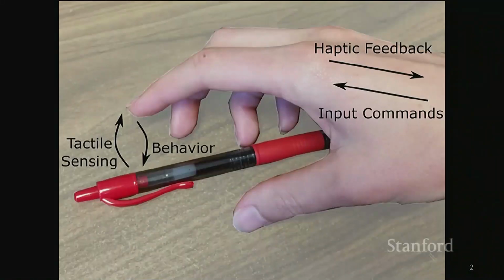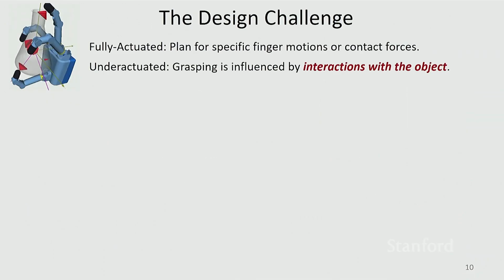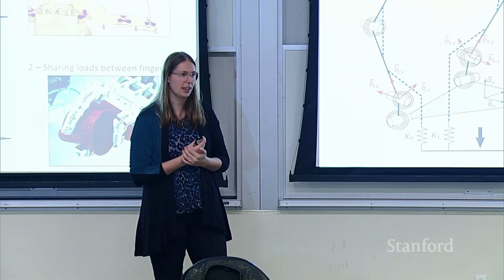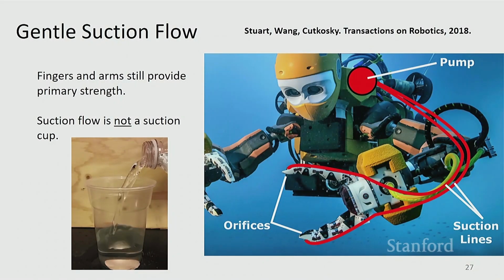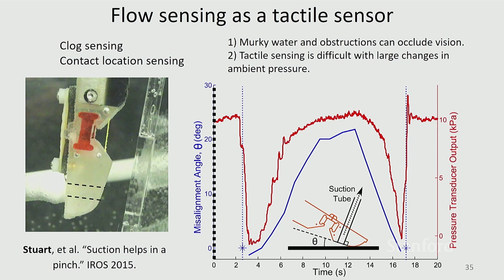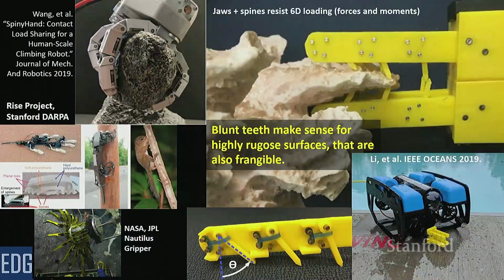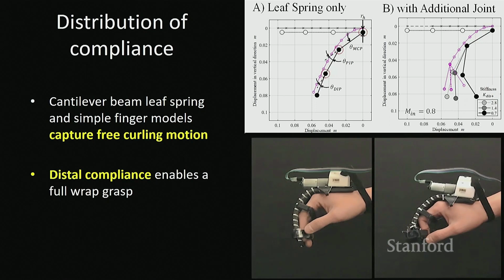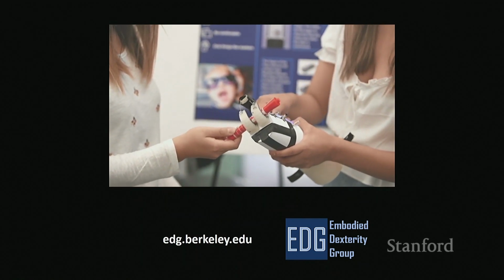Stanford Seminar - Hands in the Real World: Grasping Outside the Lab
Hannah Stuart
UC Berkeley

Robots face a rapidly expanding range of potential applications beyond the lab, from remote exploration and search-and-rescue to household assistance. The focus of physical interaction is typically delegated to end-effectors, or hands, as these machines perform manual tasks. Despite decades of dedicated research, effective deployment of robot hands in the real world is still limited to a few examples, other than the use of rigid parallel-jaw grippers. In this presentation, I will review articulated hands that found application in the field, focusing primarily on ocean exploration and drawing examples from recent developments in the Embodied Dexterity Group. I will also introduce preliminary findings regarding an assistive mitten designed to improve the grasping strength of people with weakened hands. Similarities between the design of robot hands and wearable technologies for the human hand will be discussed.